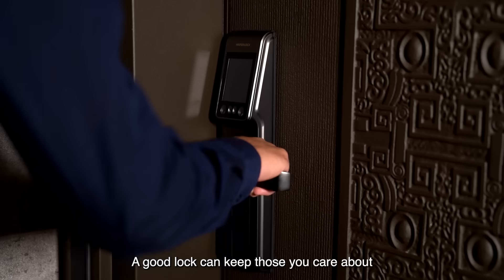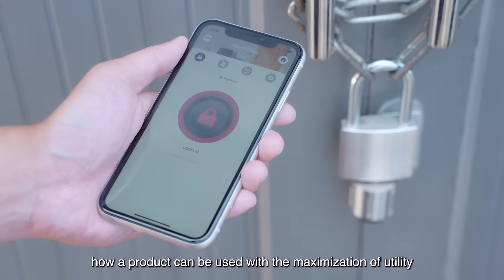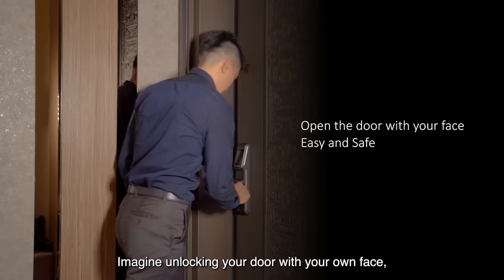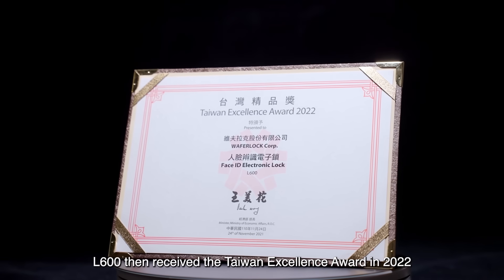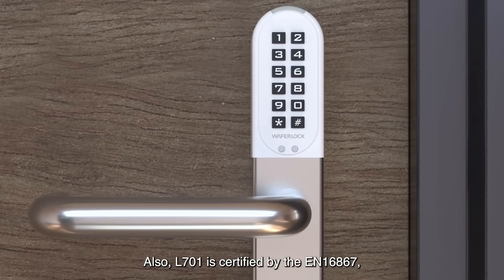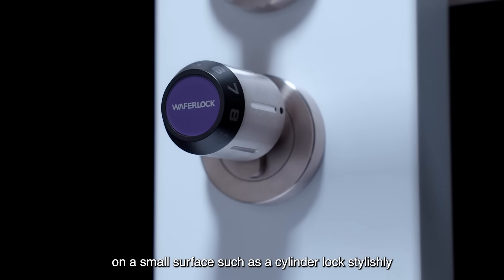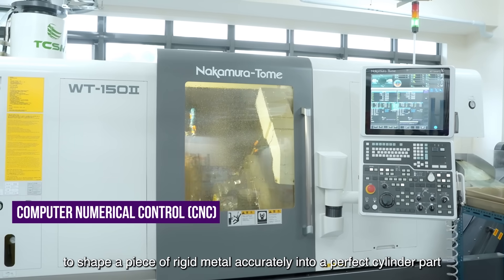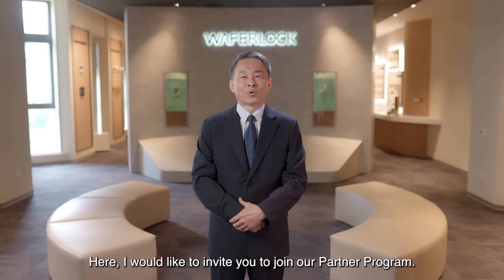WAFERLOCK Corp. 維夫拉克｜Taiwan Excellence 台灣精品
WAFERLOCK has the ability to design and manufacture electronic locks. Our product is highly penetrated in both commercial and residential field, as well as in hospitality market. Our own brand "WAFERLOCK " is marketed in Europe, US, Japan, Southeast Asia and Taiwan. It is the local leading brand of electronic locks, with a market share of more than 50%.

WAFERLOCK has its own R&D center and production base in Taichung Science Park. Our product line including electronic locks, smart homes, smart buildings, smart hotel, and automated manufacturing.

WAFERLOCK is ISO9001 certified, and has attained both USA LEED Platinum certification and Taiwan Intelligent Building Diamond certification. The building adopted the most up-to-date technologies such as Face recognition Access Control, WAFERBOX, WAFERGO, as the best model of smart building.

In addition, there are branch offices all over Taiwan in Taipei, Hsinchu, Tainan, and Kaohsiung, also in Hong Kong, Shanghai, Shenzhen.